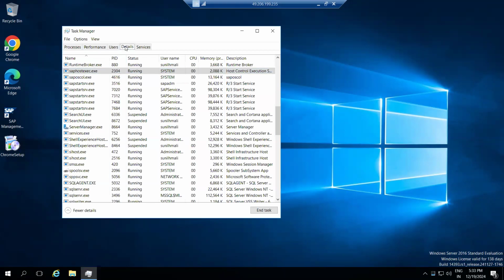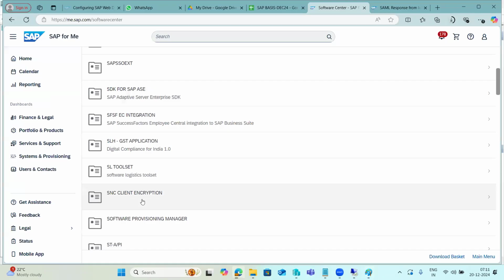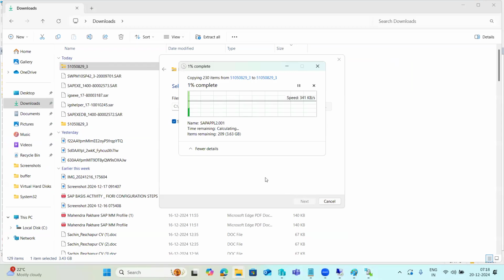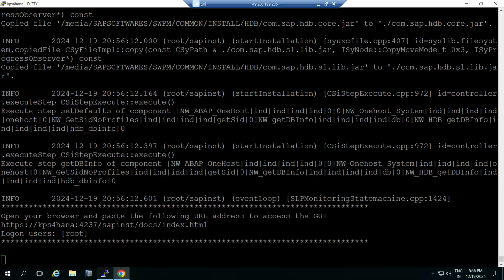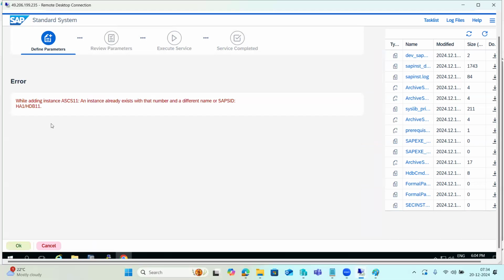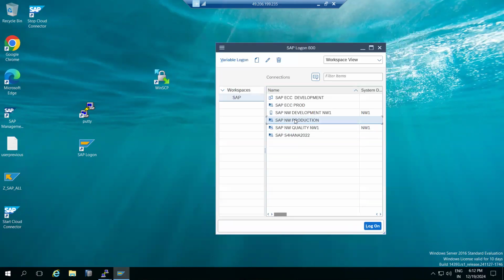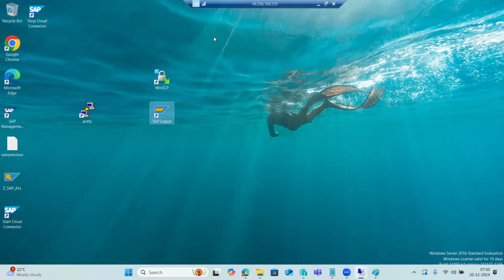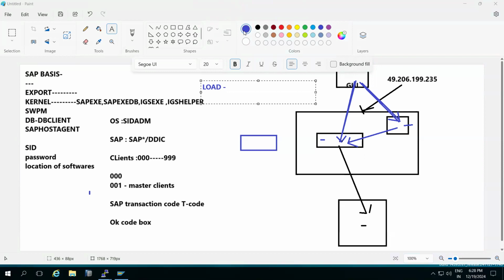SAP Implementation Project - Session 4 (SAP Install on Linux)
Installation challenges can significantly impact SAP performance. This video explores essential best practices for efficient and optimized SAP installations, providing practical insights to maximize system performance from the outset.

SAP Has 3 types of Projects : ( I R S Simply)

1)     Implementation Project

2)     Rollout Project

3)     Supporting Project

IMPLEMENTATION PROJECT:

As the word suggests, i mean, IMPLEMENTATION means implementing Business Processes. After purchasing the SAP (ERP), Companies do Study the Methodologies and various process and case studies.

In Implementation, Several People works on various functional modules listed below (can be considered as SAP BI ARCHITECTS, DESIGNERS, SAP CONSULTANTS)

Every Module has its Importance and is linked to other module in one or many ways(SAP is all Tables and Table Relations)

1. Function Modules: Ex: FI CO Consultant, SD Consultant etc.
2. Technical Module ABAP Programmer.
3. Basis & security Administration
4. Others